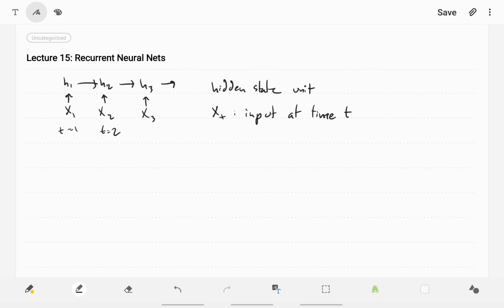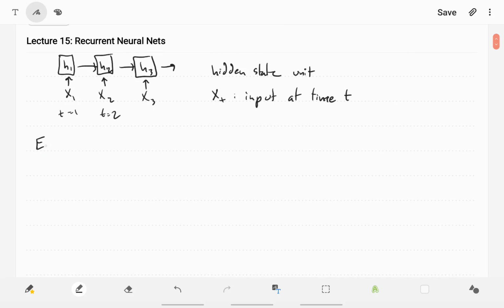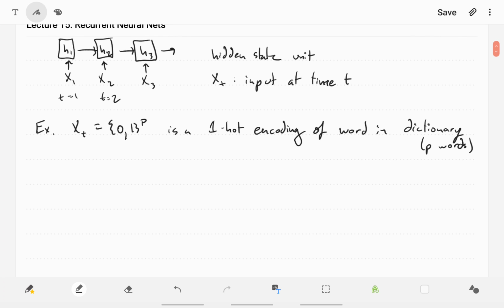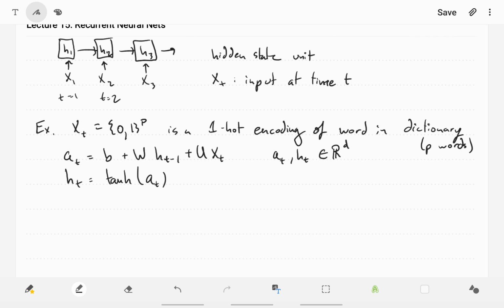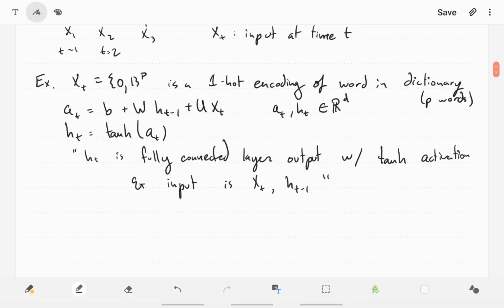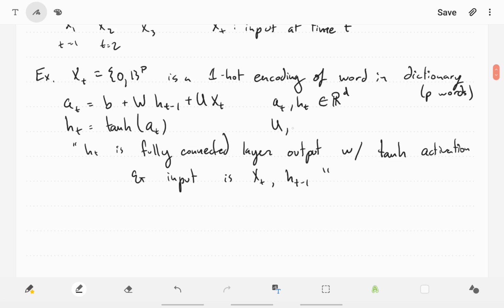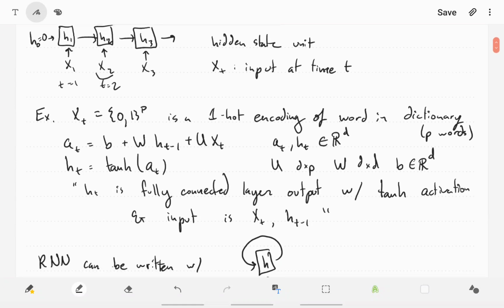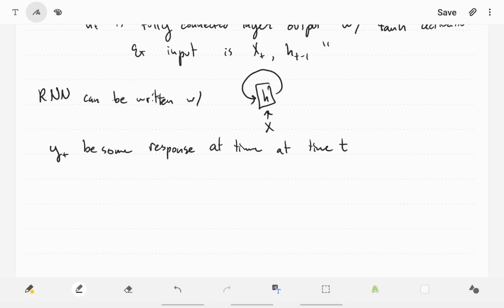UCDSML Lecture 15 Part 1